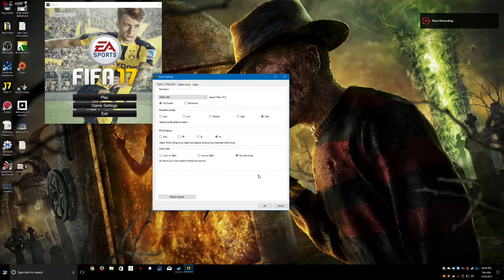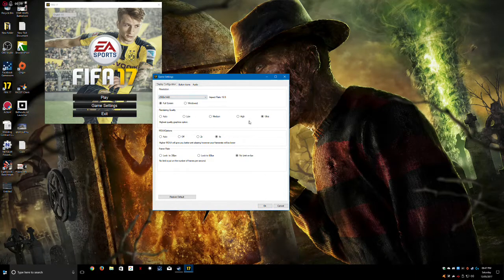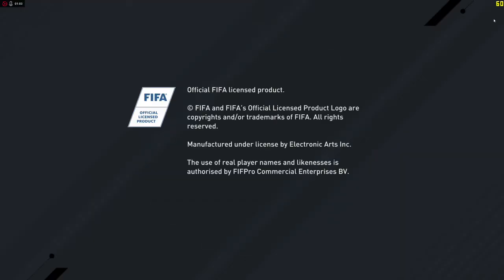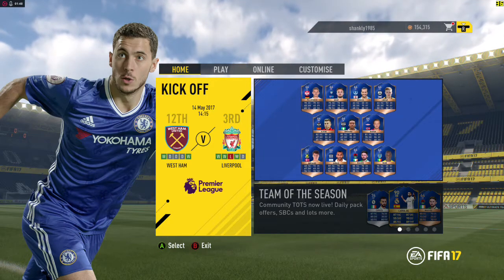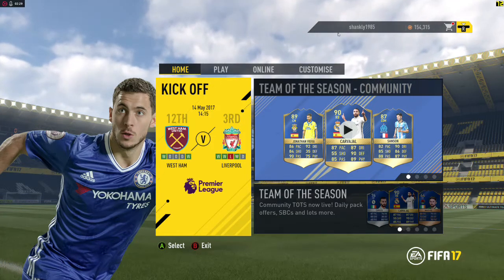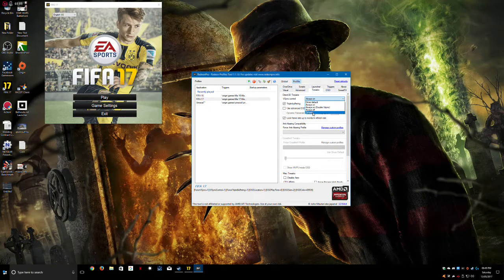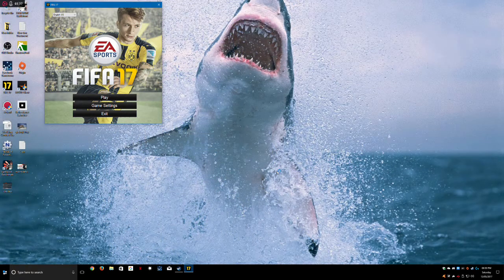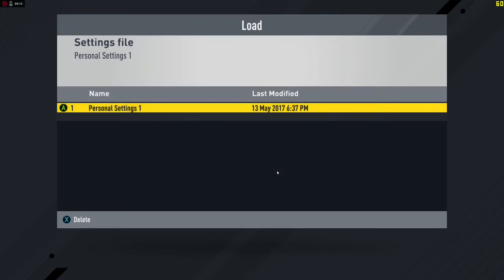FIFA 17 Freesync fix - Plus Dynamic Vsync FPS boost